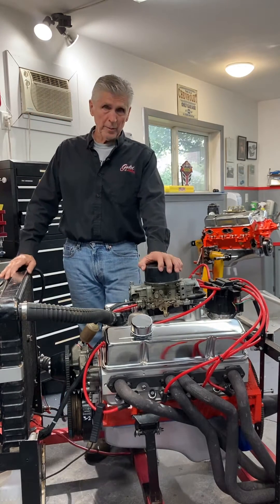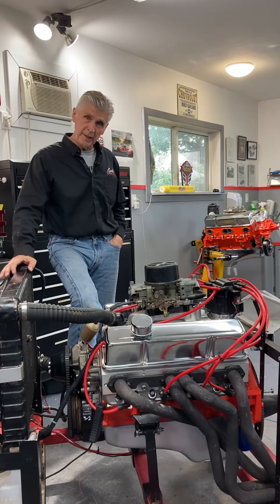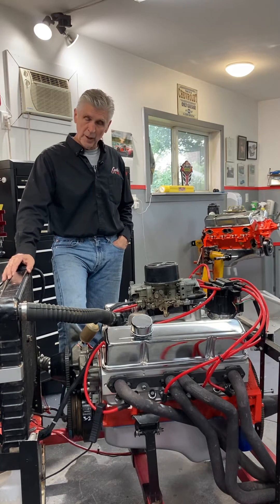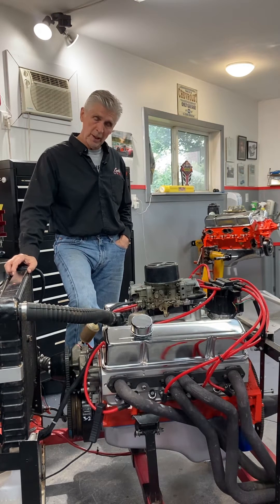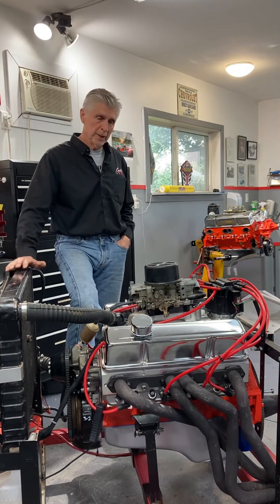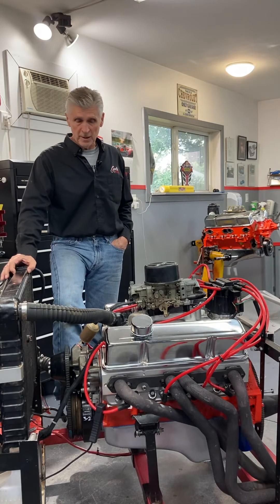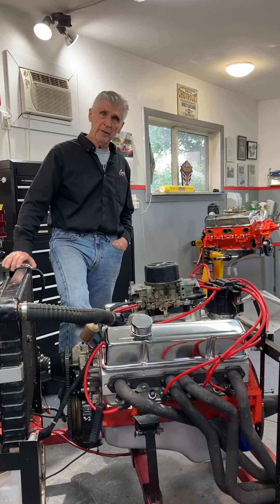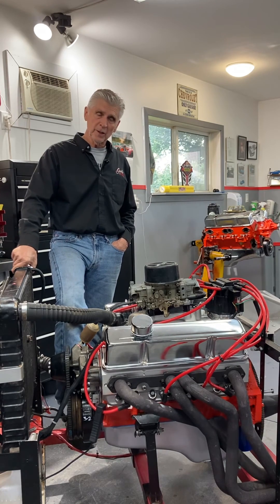400 SBC first run with leaking AFR heads from Skip White, Should we run it?? What's next?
AFR head’s leaking dilemma, I have read your comments and now the engine is running.
This is what I decided to do and why!